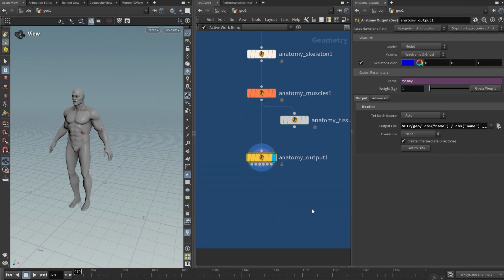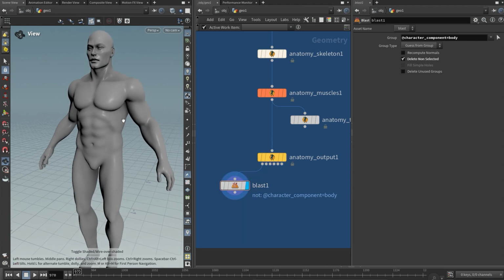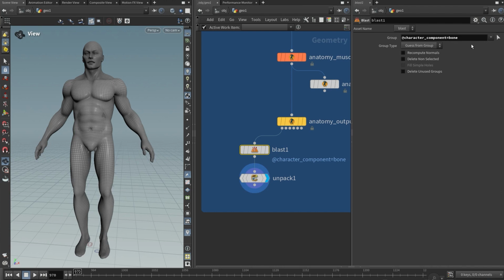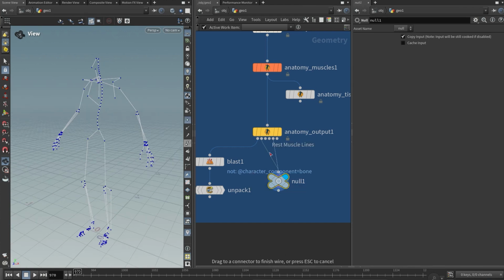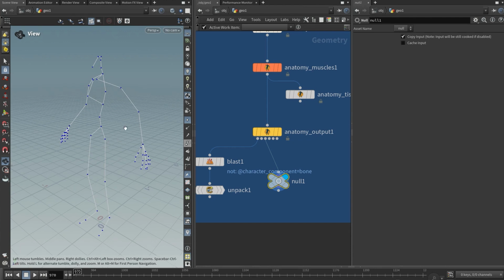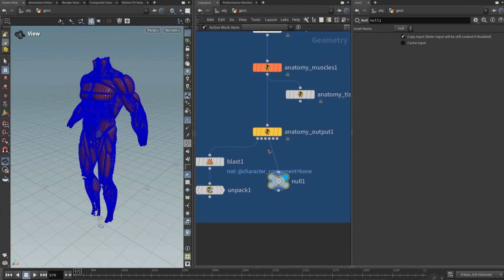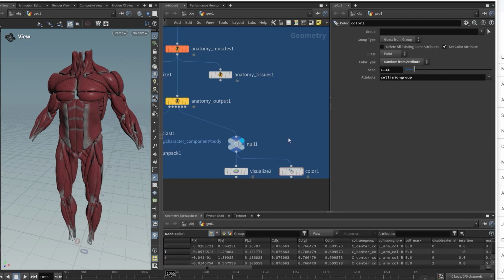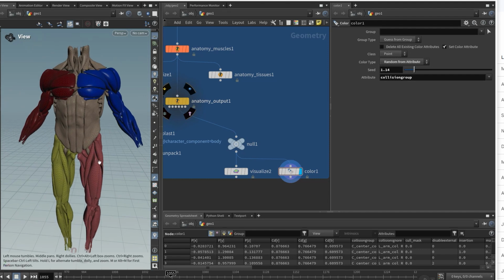Procedural Anatomy - Tutorial 02 - Anatomy Output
Here we describe how the Anatomy Output node works.